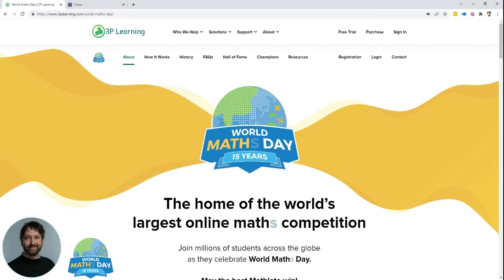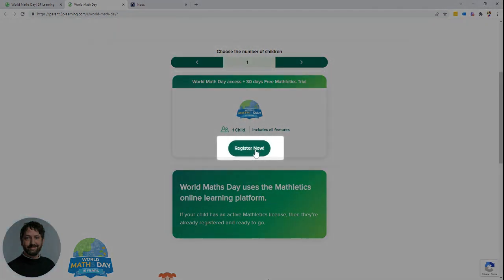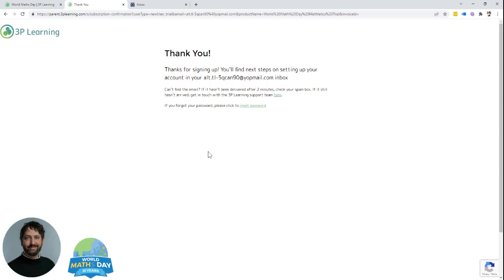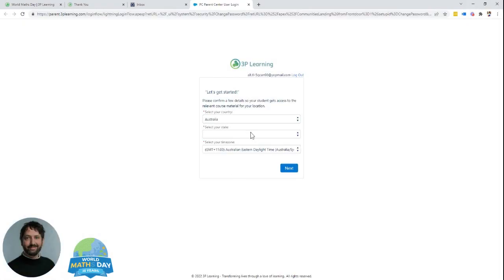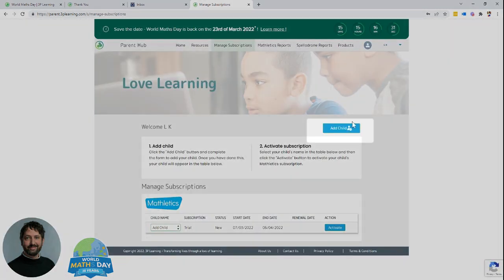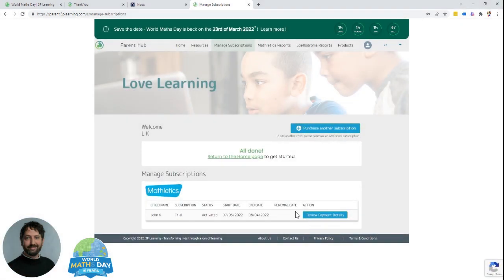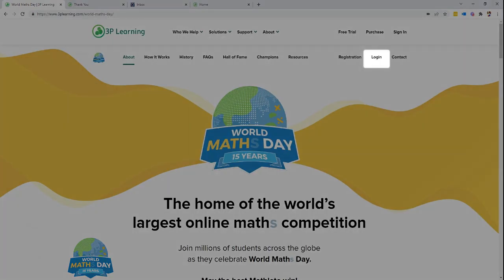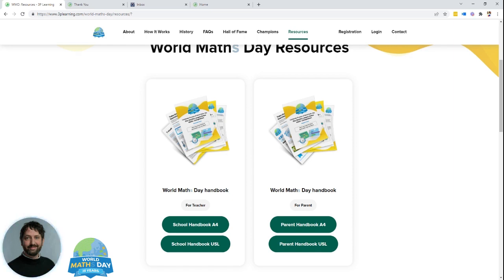How to Register your Child for World Maths Day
Get your child involved in World Maths Day and sign-up today! Register your child at:
and get a bonus 30 days access to Mathletics so they can practice for the big day on March 23rd 2022.